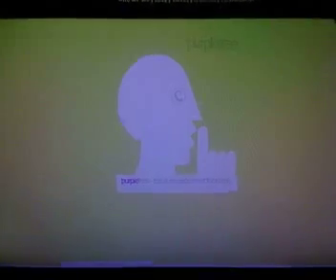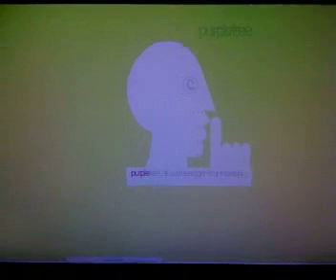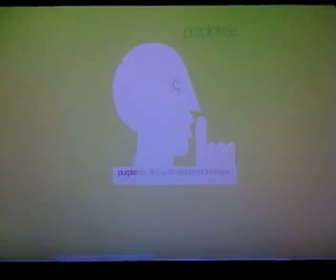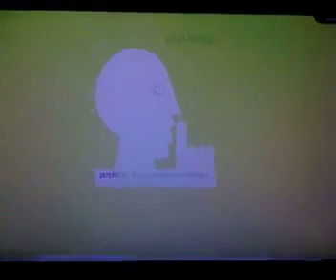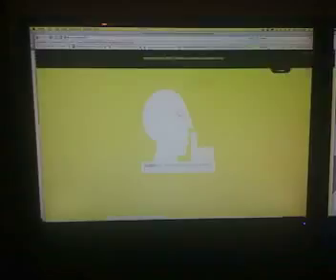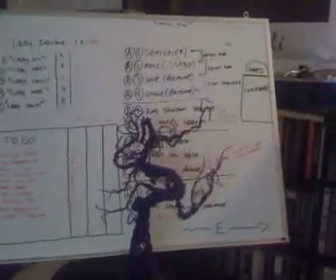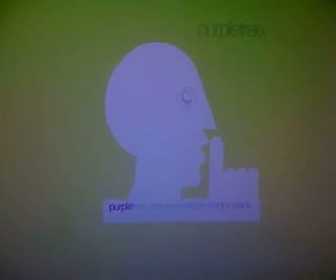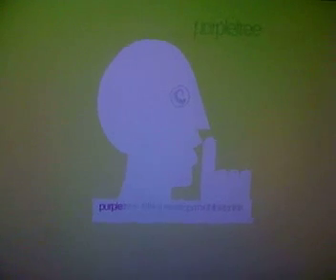PurpleTree Vocal Artificial Intelligence Research - MILO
MILO is a add-on to the LIBBY framework that connects to a local mysql database to pull data that is crawled.